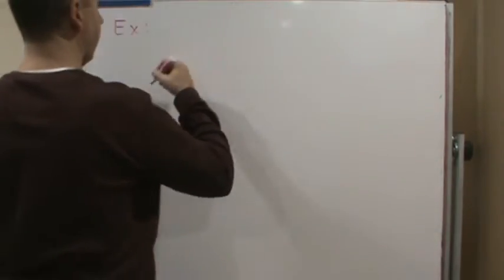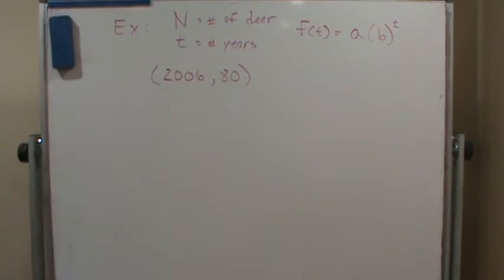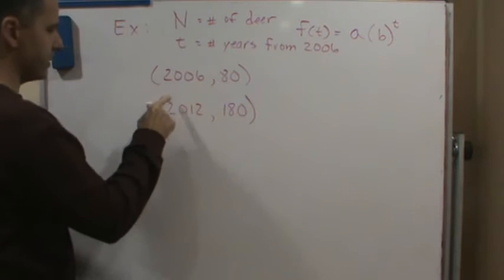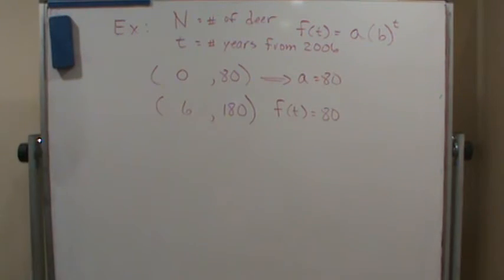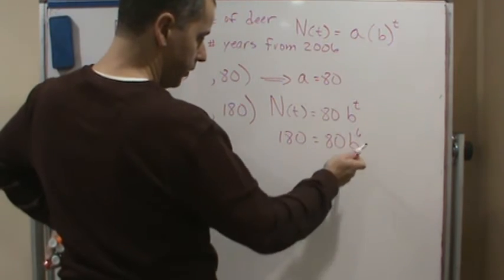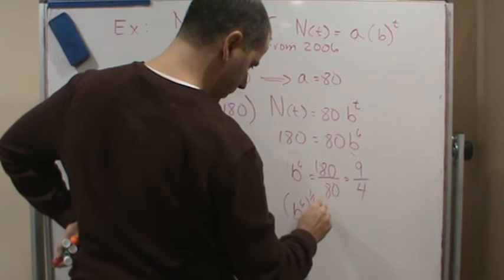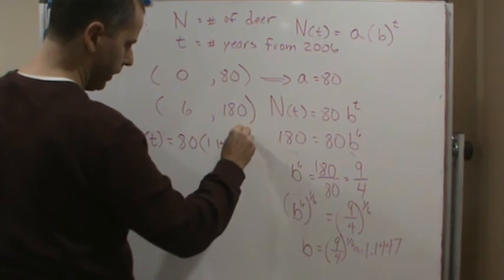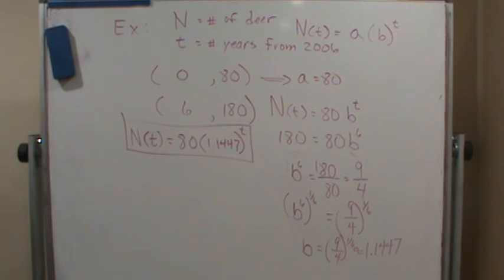Pre Calc 2 Exponential Functions Finding an Exponential Model Example 1